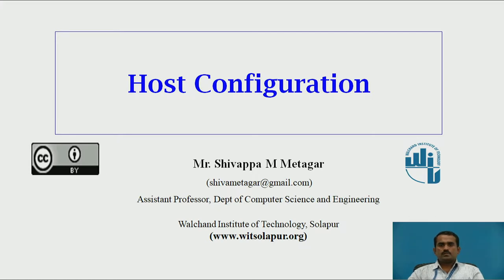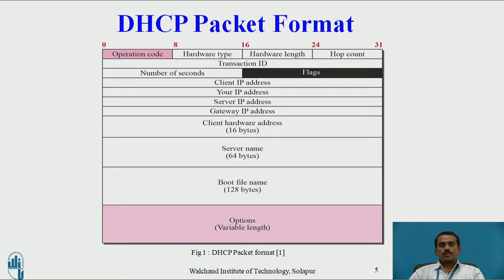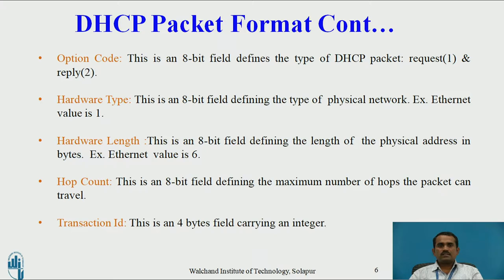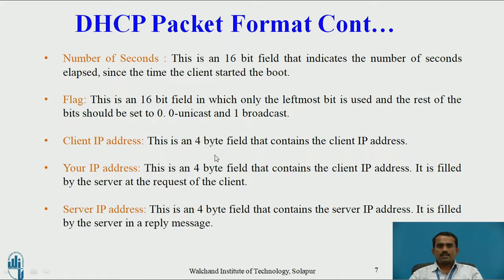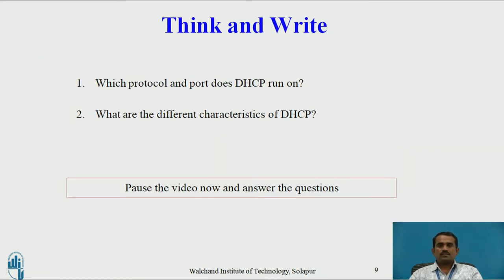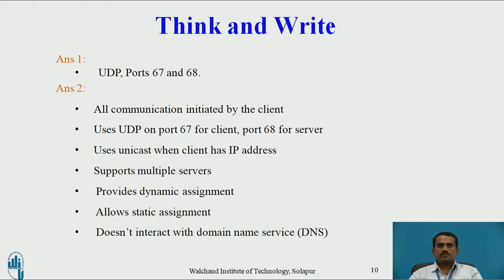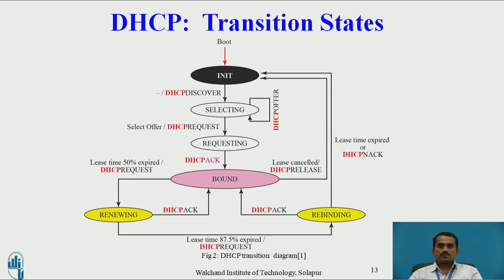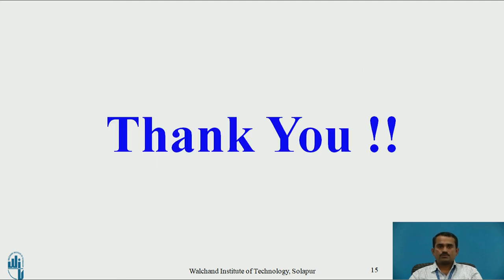2 Host Configuration DHCP Operation and Configuration